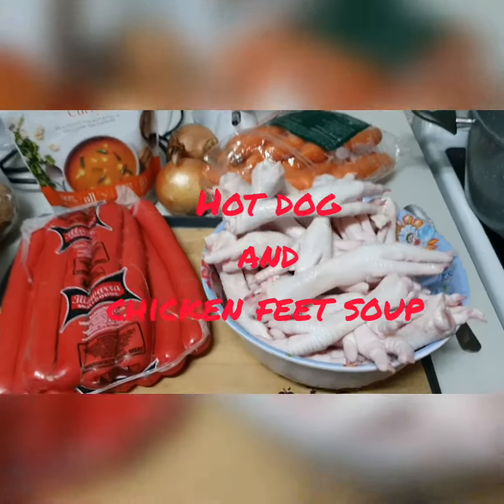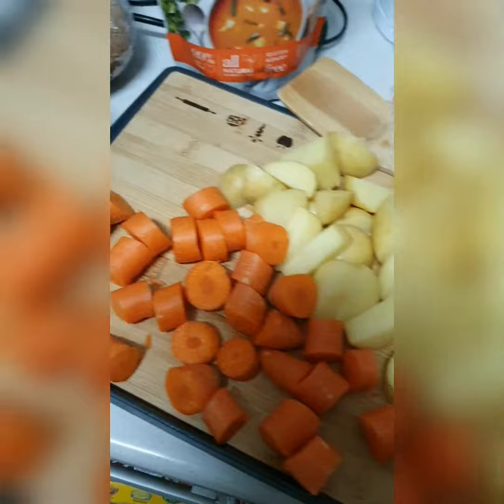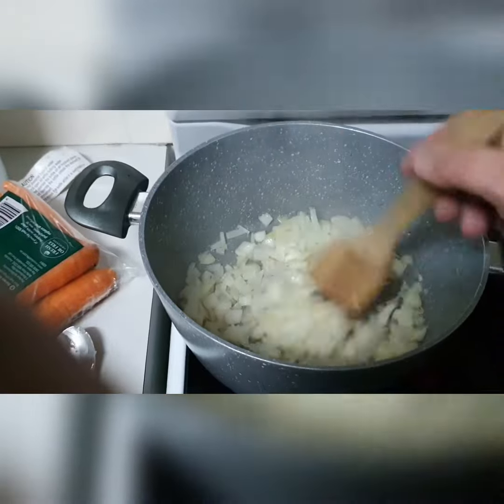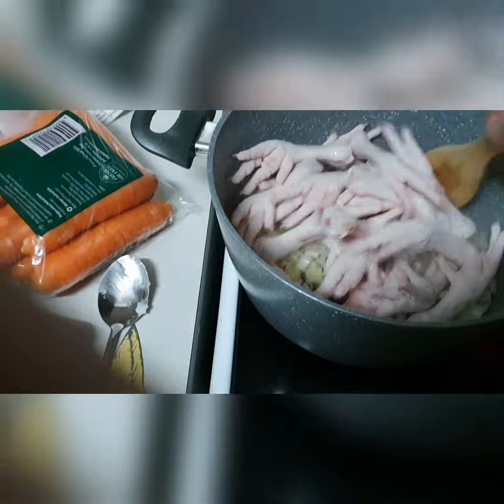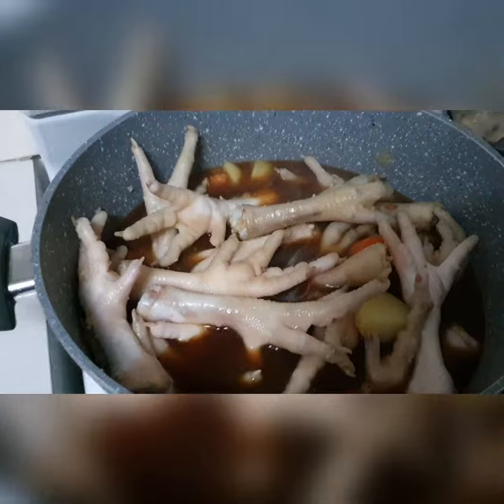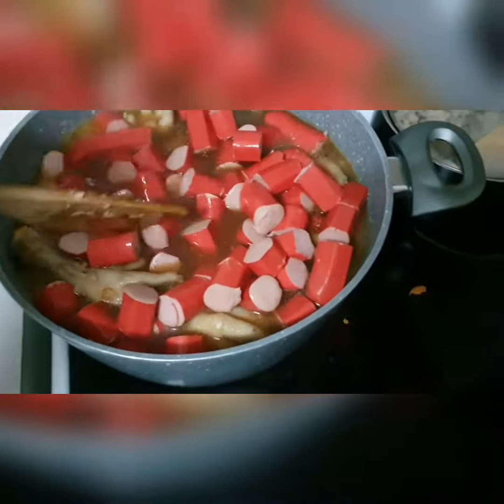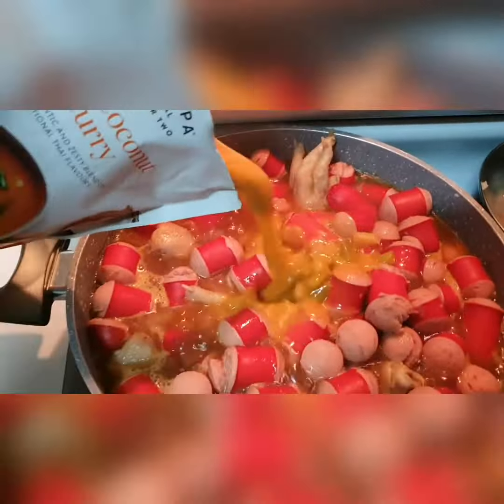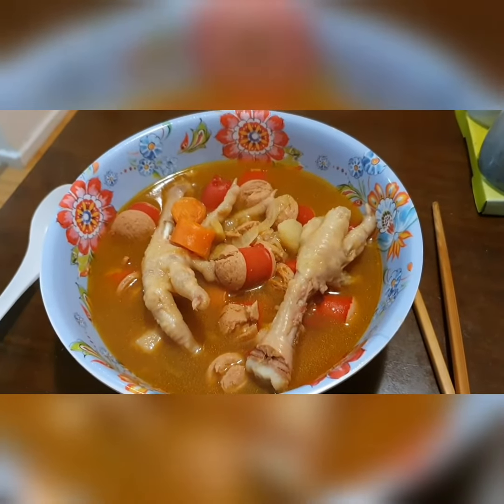Hotdog and chicken feet soup